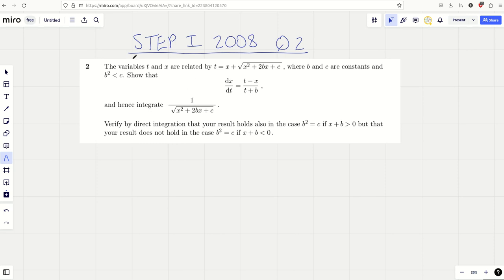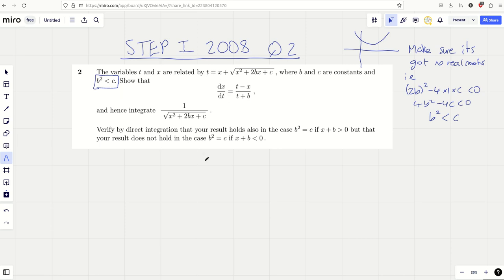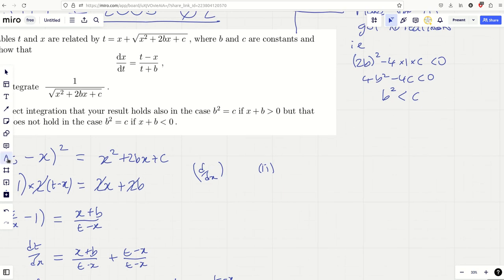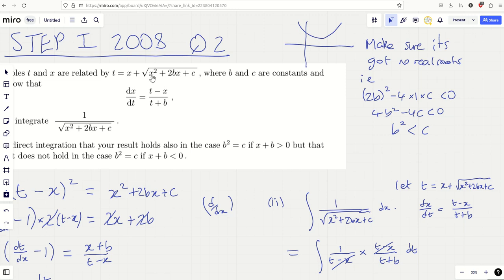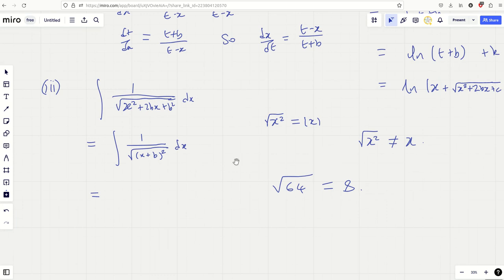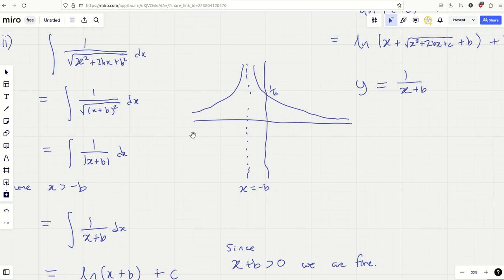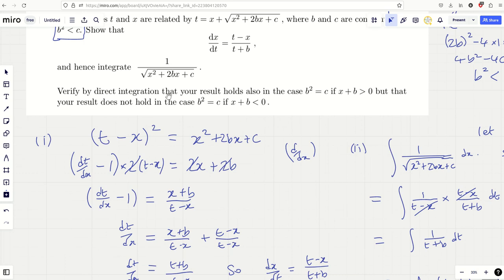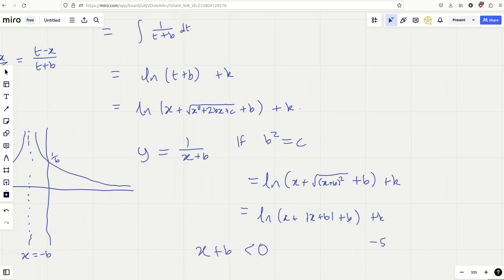STEP 1 2008 Q2